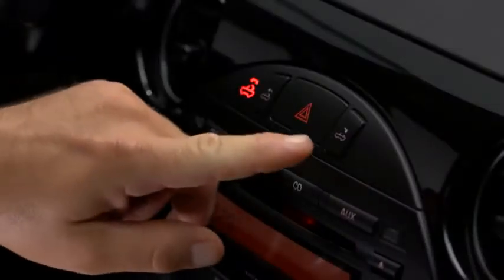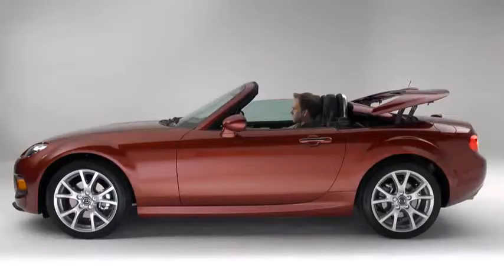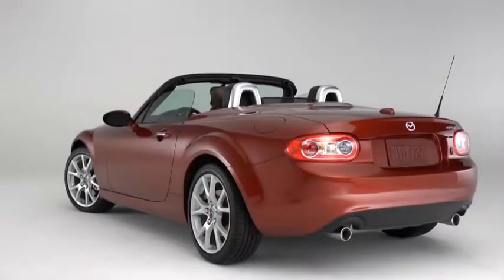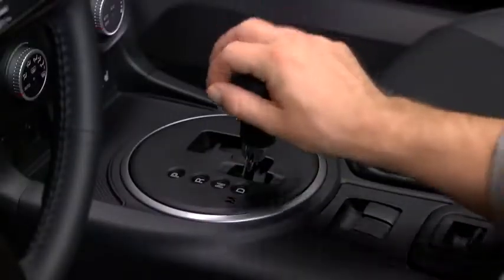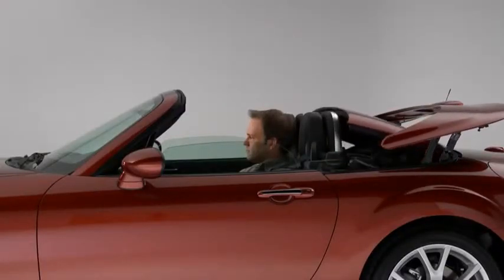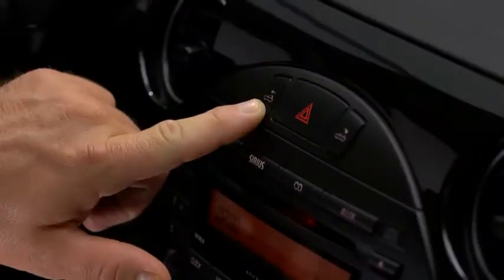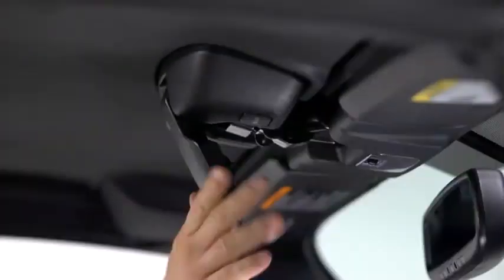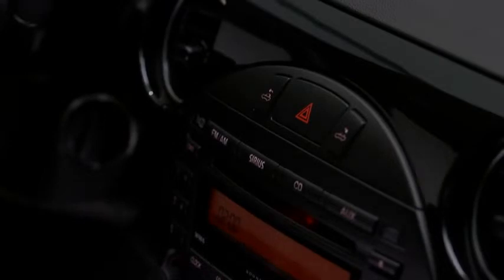2013 Mazda MX 5 Miata — Power Retractable Hard Top Mazda USA